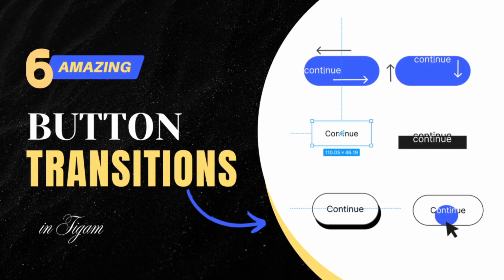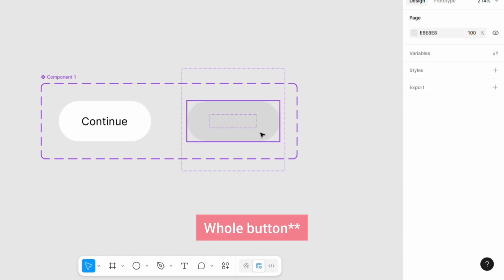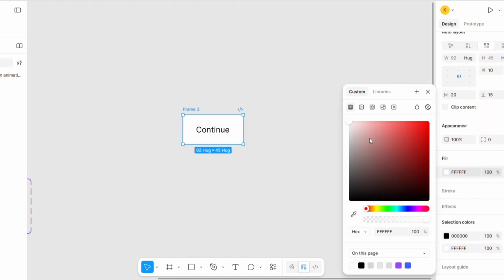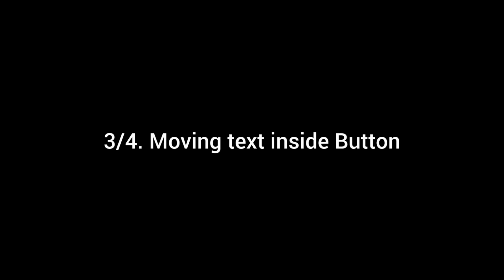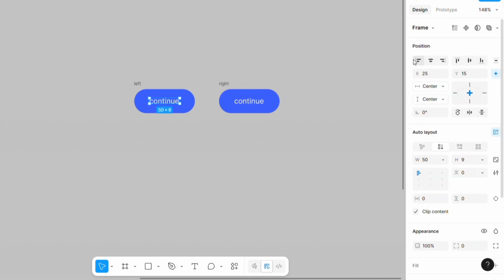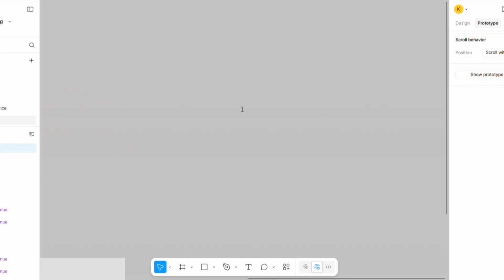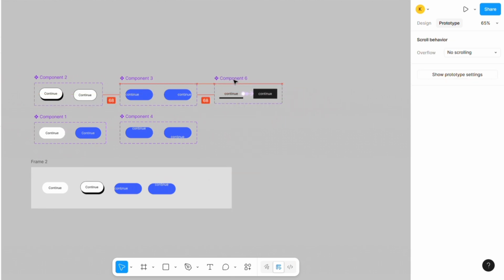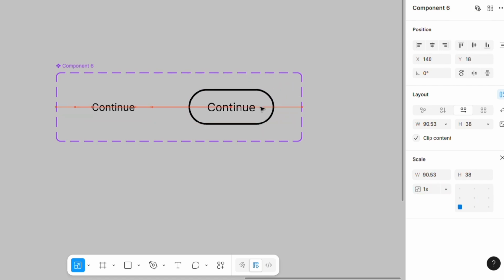How to create button transition in Figma | Button Animations